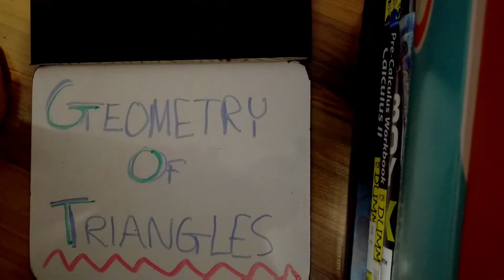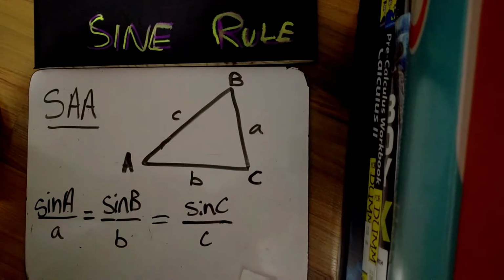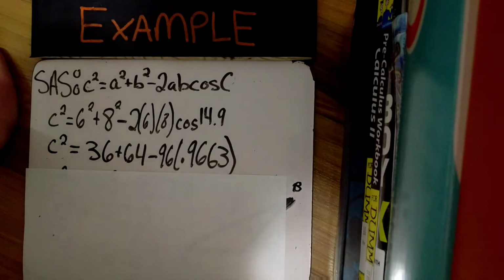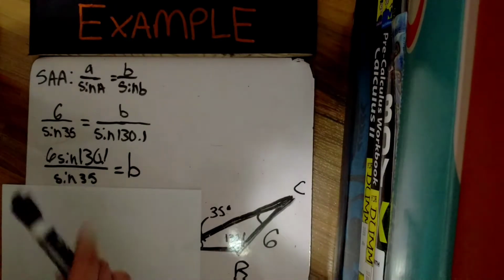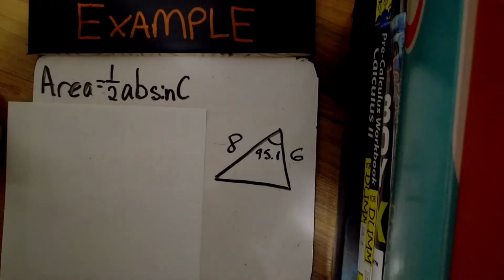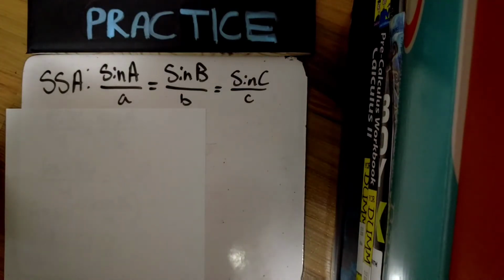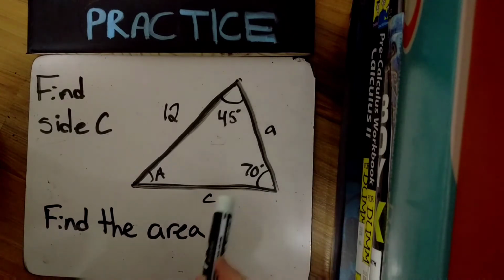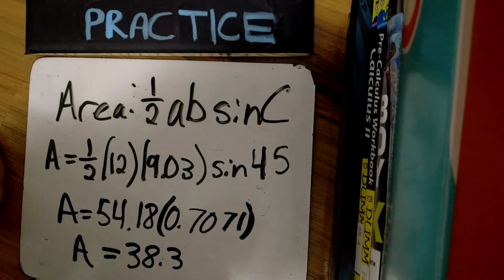Geometry of Triangles PreCalculus Tutorial